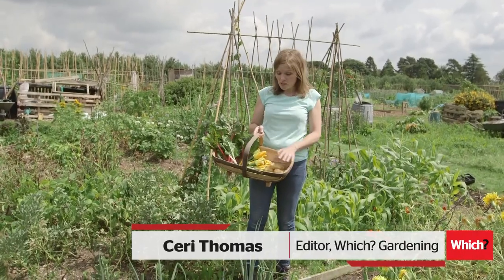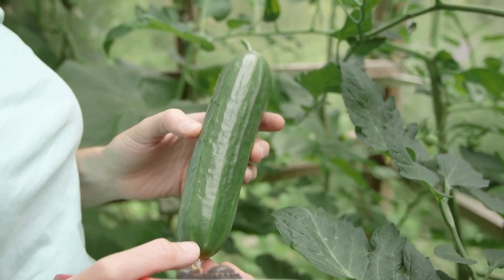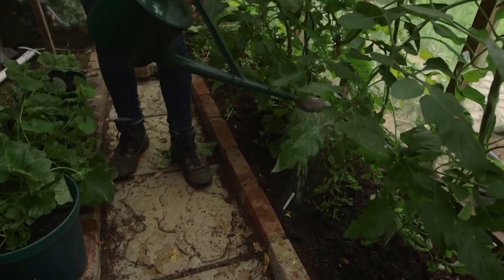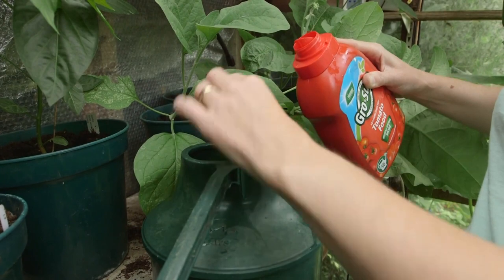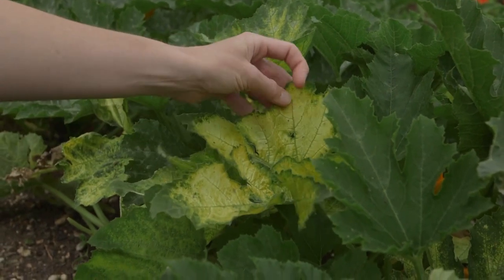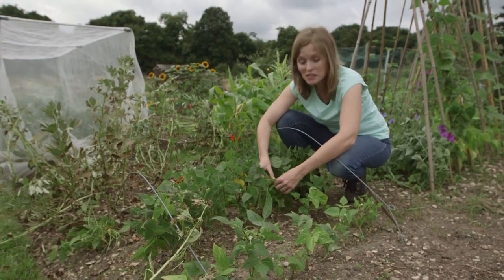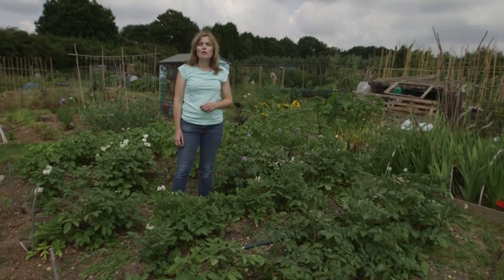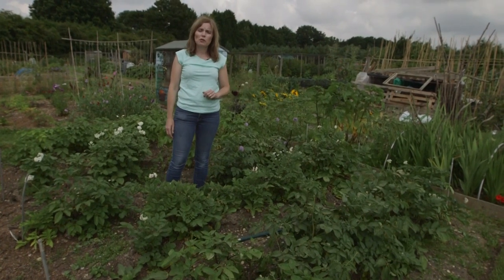Vegetable gardening jobs for July - Which? Gardening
Get a rundown of all the essential jobs to do in your vegetable patch or allotment for the month of July.

Or get a full in-depth advice on all the jobs around the garden in June by reading our full advice guide